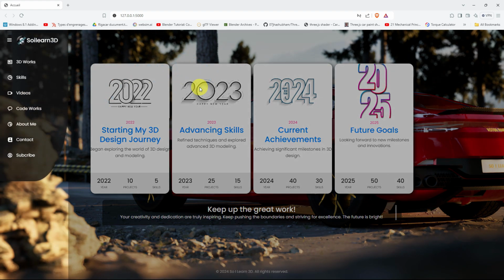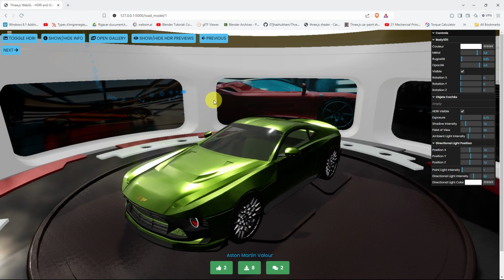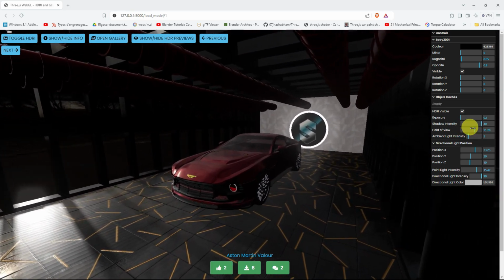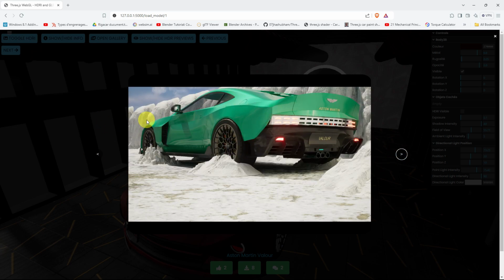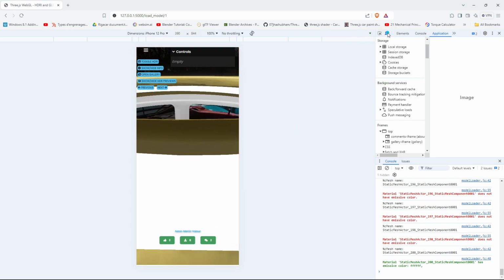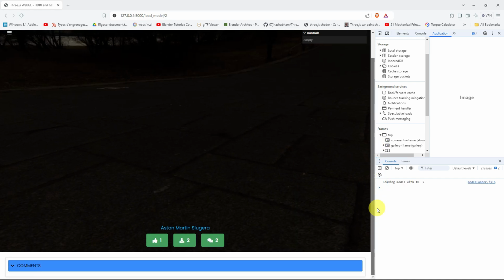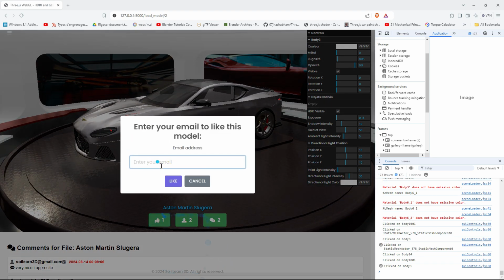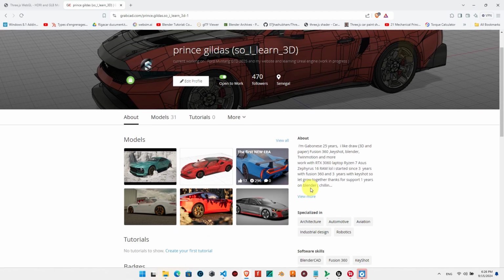Portfolio Project Three JS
so i lean 3d model every my models on grabcad
all models are free to download but don"t forget to mention artirst

This is my 2 months progress portfolio project